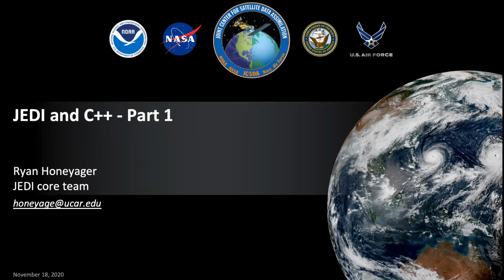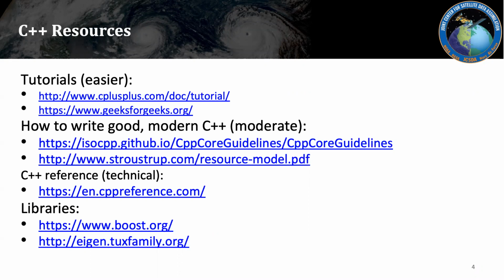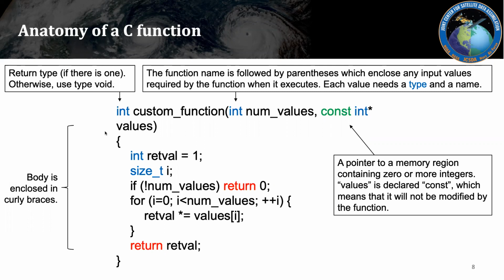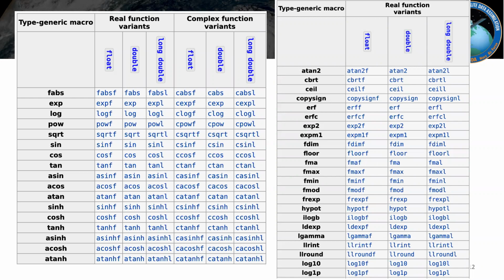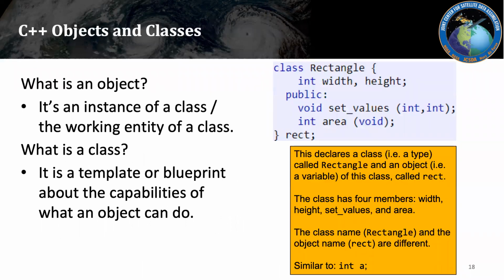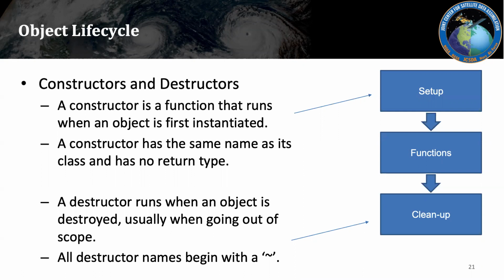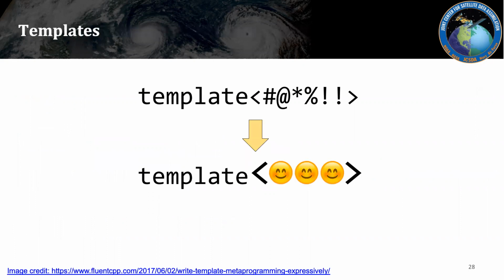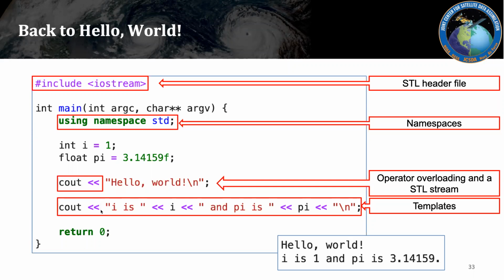JEDI Academy: JEDI C++